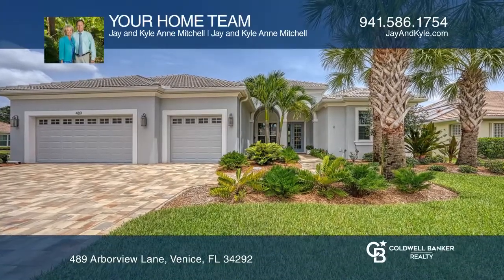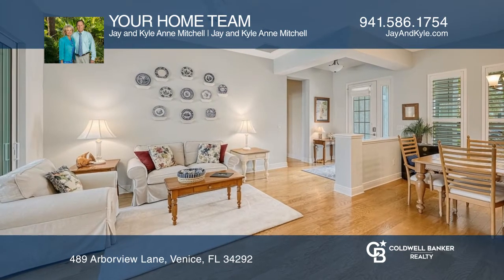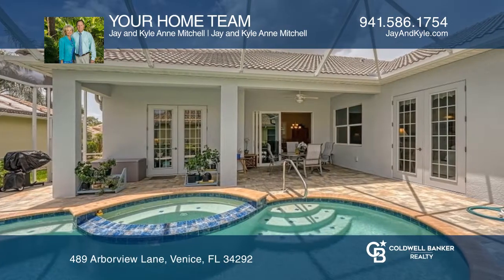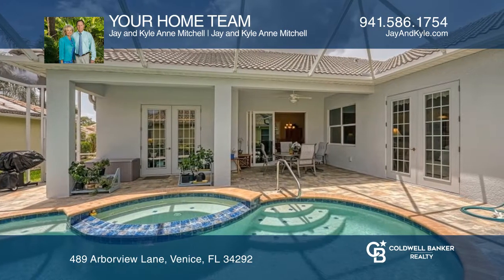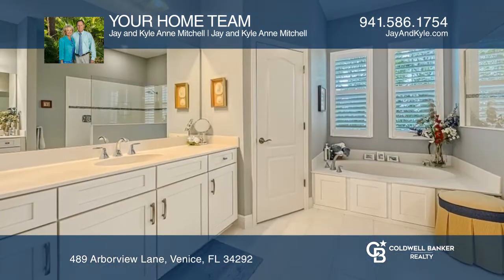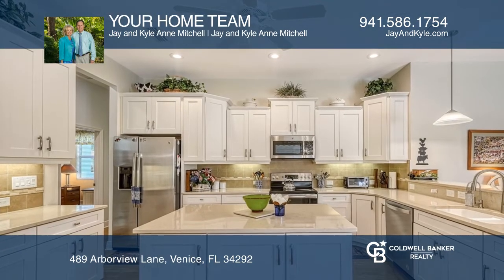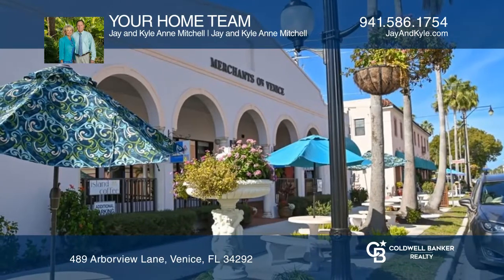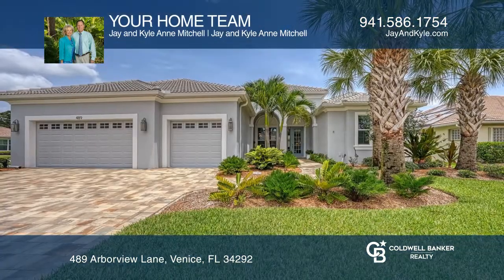489 Arborview Lane Venice, FL | ColdwellBankerHomes.com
489 Arborview Lane, Venice, FL

This is a beautiful custom built 2017 Neal Homes Oakmont model offering three bedrooms, three baths and a den/office. This home in the gated Sawgrass community offers all impact resistant hurricane windows and doors. All glass is tinted to reduce furniture fading and glare.  br Admire the ten-foot c